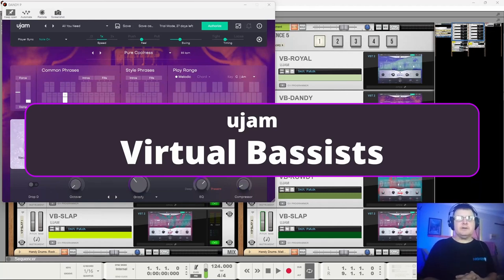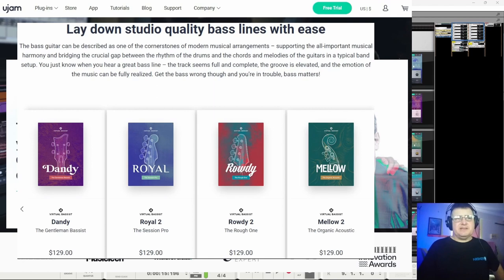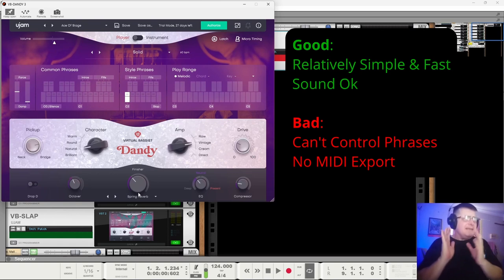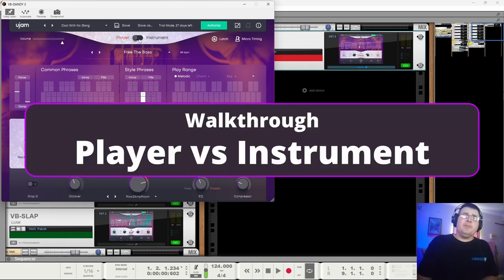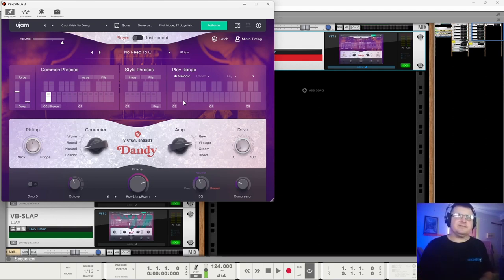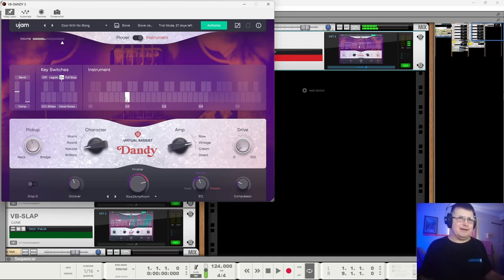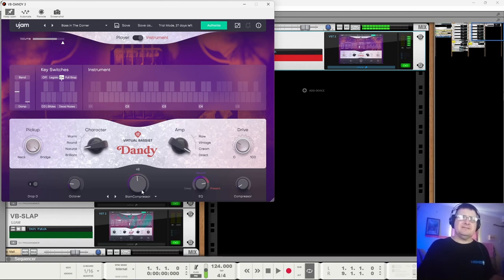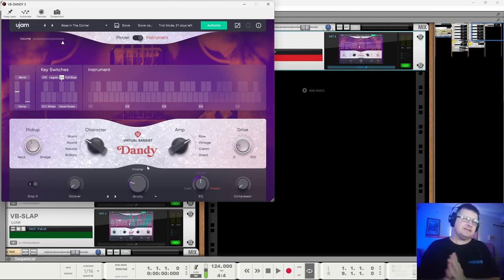Ujam Virtual Bassists - Walkthrough & Discussion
TimeSteps:

00:00:00 Intro & Overview
00:01:18 Caveat
00:02:22 Player Demo
00:05:39 Concept
00:05:57 Ujam & Price
00:08:43 Virtual Players?
00:14:02 Instrument Demo
00:18:17 Good & Bad
00:24:24 Walkthrough
00:24:40 Main Presets
00:28:44 Player vs Instrument
00:29:02 Player Mode
00:29:17 Style Presets
00:30:38 Common Phrases
00:33:11 Style Phrases
00:36:02 Play Range
00:41:22 Instrument Mode
00:41:29 Play Range
00:42:33 Articulations
00:47:55 Character
00:48:12 Pickup
00:50:10 Character
00:51:00 Amp
00:53:42 Octave
00:54:26 Finisher
00:59:11 EQ & Compressor
01:01:12 Final Words
01:06:14 Conclusion